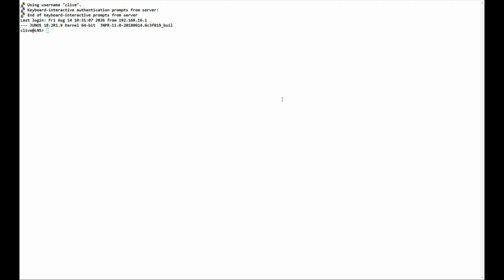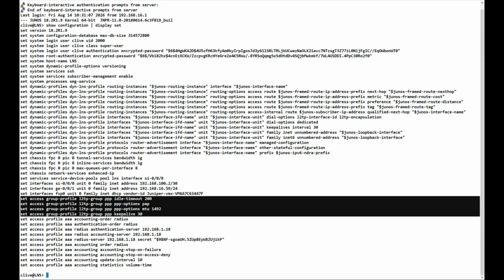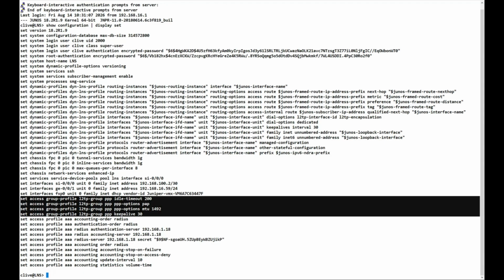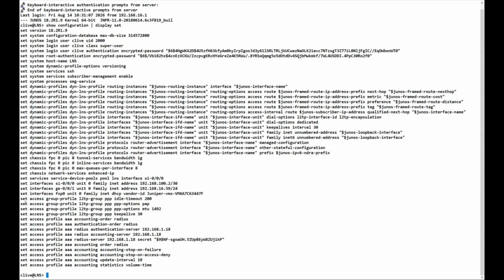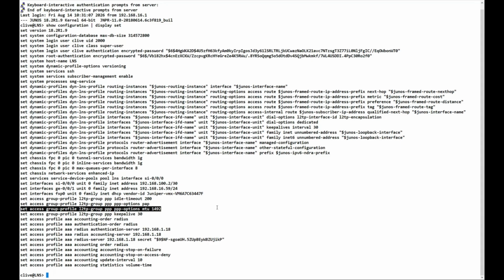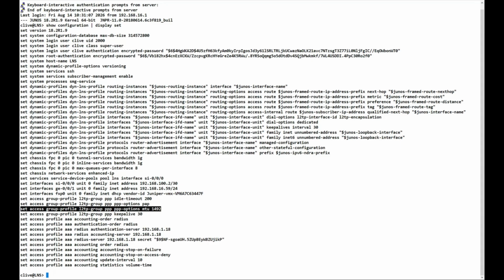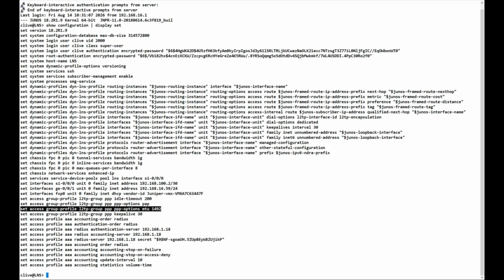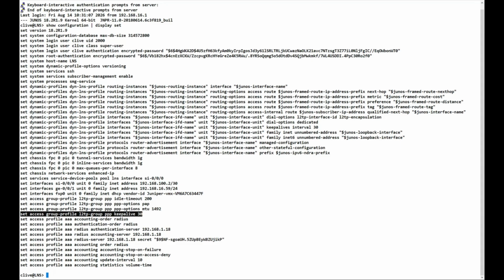🔥 Juniper MX PPP Group Profile Explained — L2TP LNS / BNG Subscriber Configuration Made Easy!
In this hands-on Juniper tutorial, we configure and explain a PPP Group Profile on a Juniper MX L2TP LNS / BNG, including PPP idle timeout, PAP authentication, MTU and keepalives.

If you're learning Juniper subscriber management, L2TP, PPP, PPPoE, BRAS or BNG technologies, this lesson breaks the configuration down into simple concepts while still covering the technical details network engineers need to understand.

As always, we're not simply entering Junos commands.

We explain WHAT each command does, WHY we need it, and HOW it affects a real broadband subscriber session.

🔹 IN THIS VIDEO WE COVER:

✅ What a Juniper Access Group Profile is
✅ Configuring PPP idle timeout
✅ Configuring PAP authentication
✅ PAP and AAA/RADIUS concepts
✅ Configuring a PPP MTU of 1492
✅ Why PPPoE commonly uses a 1492-byte MTU
✅ Understanding PPPoE overhead
✅ Configuring PPP keepalives
✅ Understanding PPP session liveness
✅ The difference between idle timeout and keepalive

🤝 COLLABORATION WITH NETUTILS LTD

This video has been produced in collaboration with NetUtils Ltd, a UK specialist in networking, cybersecurity and IT solutions based in Orpington, Kent, United Kingdom.

NetUtils has more than 30 years of industry experience delivering network and security solutions to organisations across the UK.

📍 The Larches, Sevenoaks Road, Orpington, Kent, BR6 7FB

🚀 JUNIPER MX L2TP LNS / BNG SERIES

This tutorial forms part of our growing series covering the configuration of a Juniper MX as an L2TP LNS / BRAS / Broadband Network Gateway.

Across the series we're breaking the complete subscriber architecture into manageable components so you can understand not only the configuration, but how everything works together.

Topics across the series include:

➡️ Juniper Dynamic Profiles
➡️ Junos Dynamic Variables
➡️ AAA and RADIUS
➡️ PPP Group Profiles
➡️ PAP Authentication
➡️ L2TP
➡️ LNS configuration
➡️ PPPoE
➡️ DHCPv6
➡️ IPv6 Prefix Delegation

This tutorial is ideal for:

🔹 Network Engineers
🔹 Juniper Engineers
🔹 ISP Engineers
🔹 Service Provider Engineers
🔹 Broadband Network Engineers
🔹 NOC Engineers
🔹 Juniper certification students
🔹 Engineers learning L2TP / PPPoE
🔹 Engineers learning BRAS / BNG technologies

Whether you're completely new to Juniper subscriber management or already working with service-provider networks, the aim is the same:

👍 If the video helped you, please LIKE it.